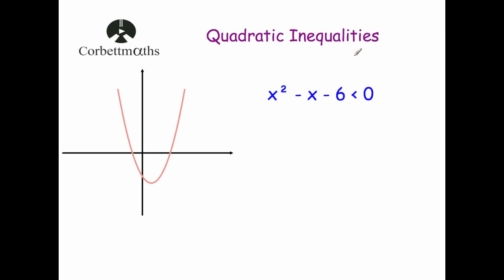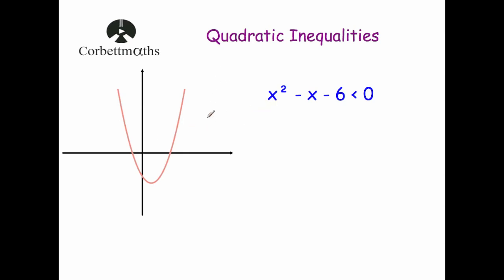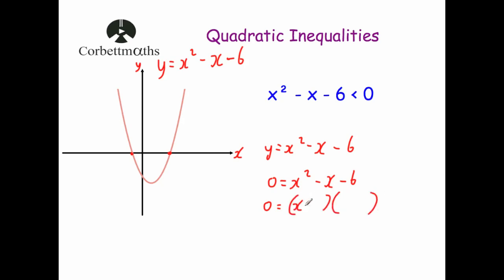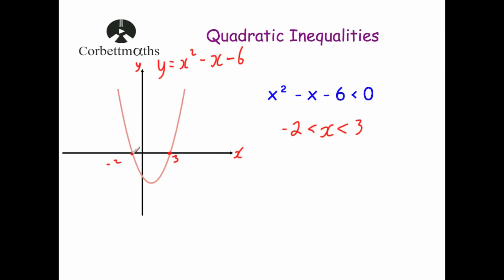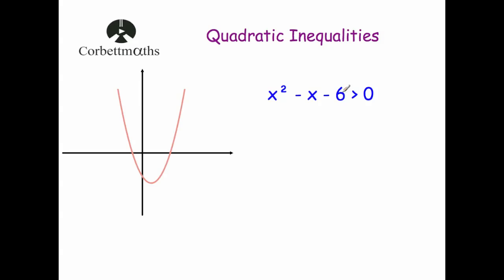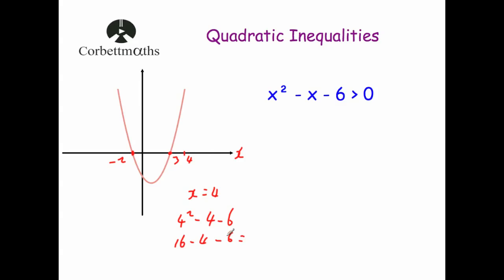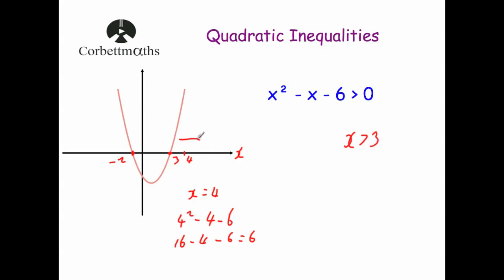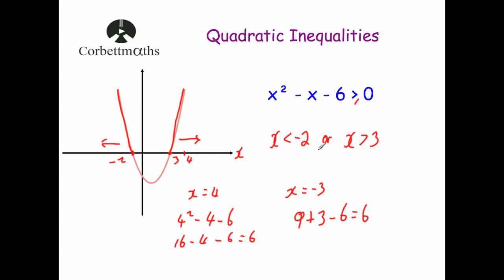Quadratic Inequalities - Corbettmaths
This video explains how to solve quadratic inequalities. Ideal for GCSE and A-level maths.